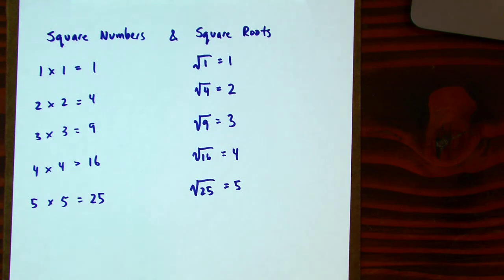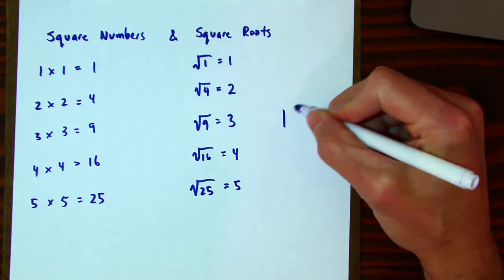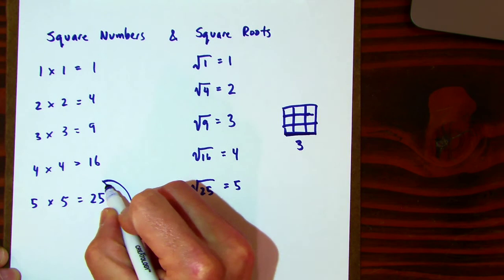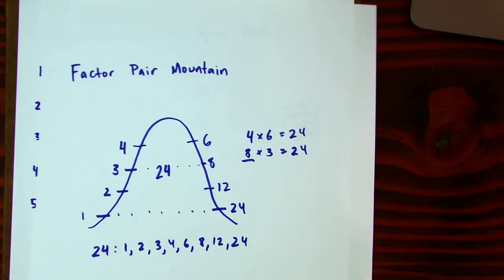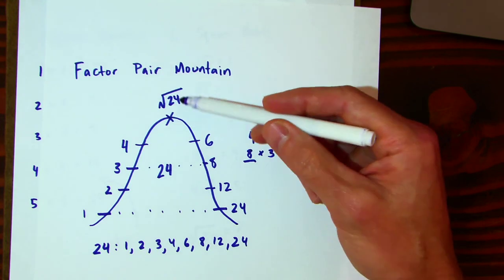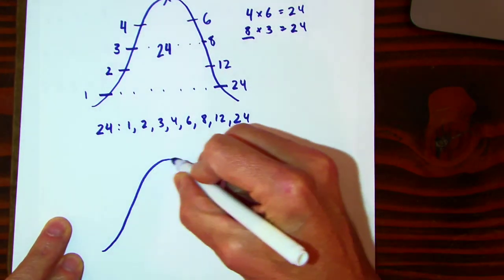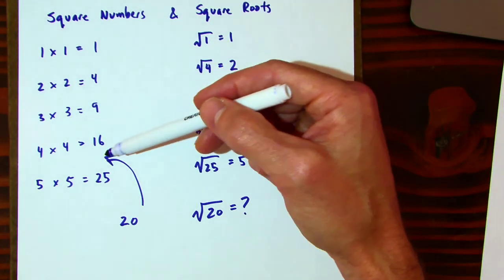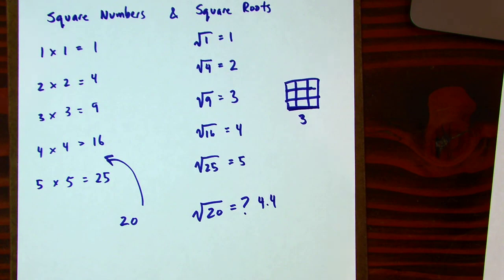Square Roots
Here we are thinking about square roots for the purpose of knowing when to stop looking for factors of a number. Because the square root is n*n, all of the factor pairs have one number less than (or equal to) n. If we know where n is then that's where we stop looking. For example, the square root of 100 is 10, so we only need to check the first 10 numbers as factors. The other numbers are paired with them!